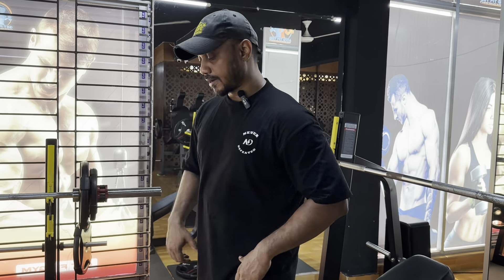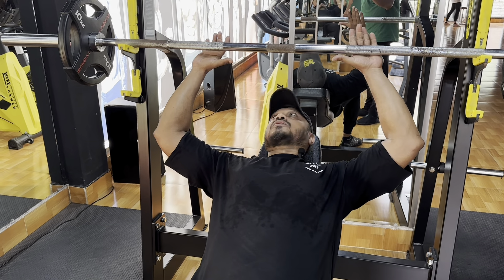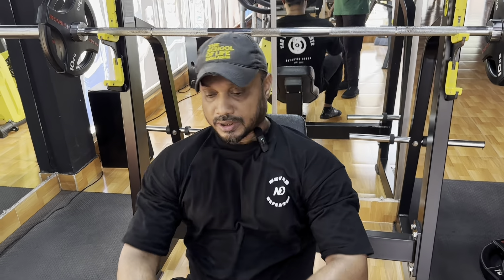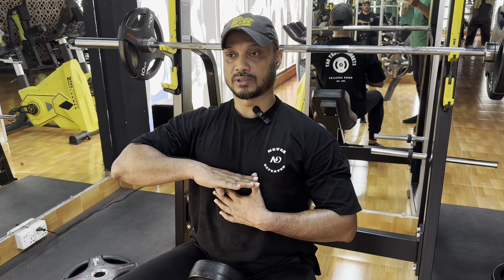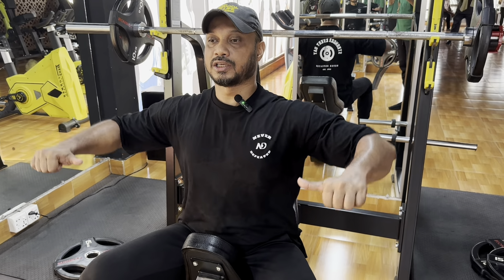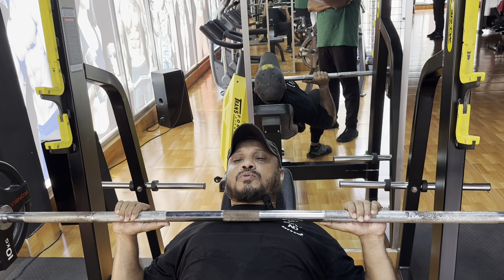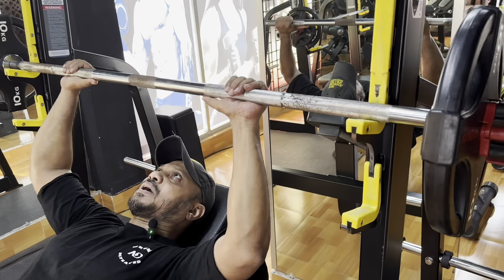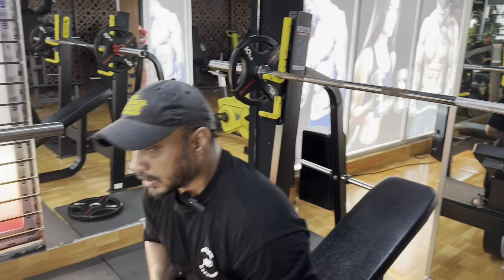Beginners Barbell Incline Bench Press | সঠিক নিয়মে বারবেল ইনক্লাইন বেঞ্চ প্রেস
Welcome to our beginner's guide on mastering the Barbell Incline Bench Press! 🏋️‍♂️ In this video, we break down the correct form and technique to ensure you get the most out of this powerful upper-body exercise.

Learn how to set up your bench, position your body, and execute each rep with precision. We'll cover everything from grip width and bar path to common mistakes and how to avoid them. Whether you're new to lifting or looking to refine your skills, this tutorial will help you build a strong, defined chest safely and effectively.

Key Points:
Setting up the incline bench.
Proper hand placement and grip.
Correct body positioning and alignment.
Step-by-step execution of the lift.
Don’t forget to warm up properly and use a spotter if needed. Let's get lifting!